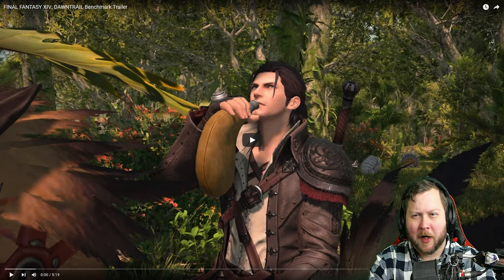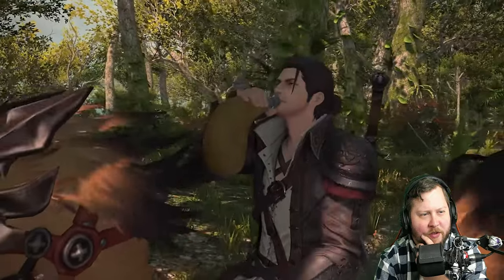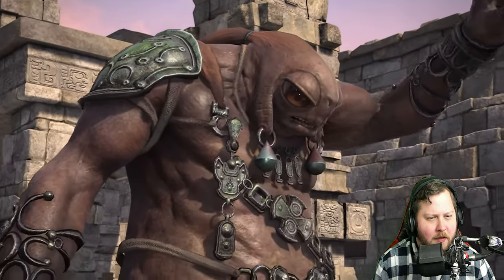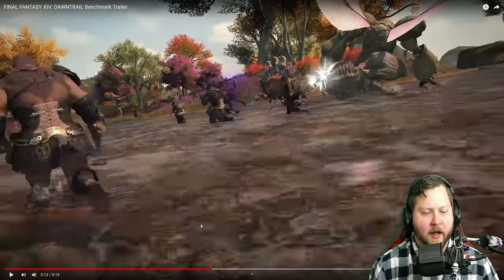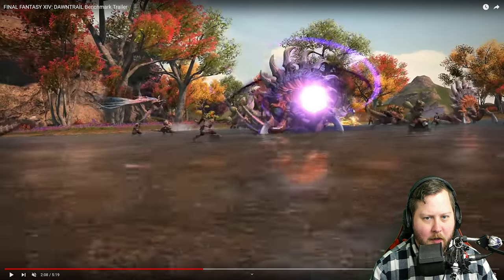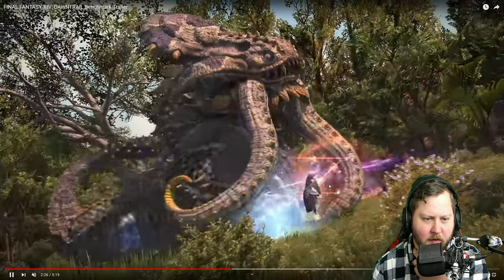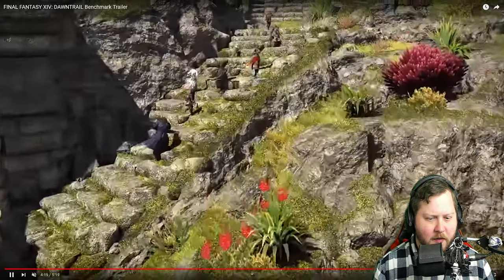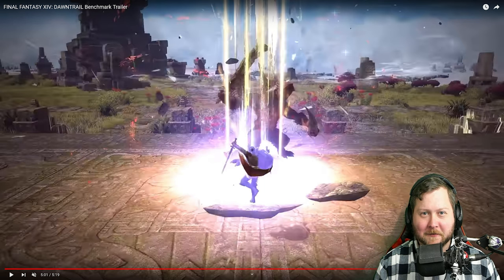FFXIV Dawntrail Benchmark Trailer Reaction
Trey checks out the Benchmark trailer for Dawntrail!

We stream Mondays, Tuesdays, Wednesdays, Thursdays and Fridays at 7pm CT on Twitch!